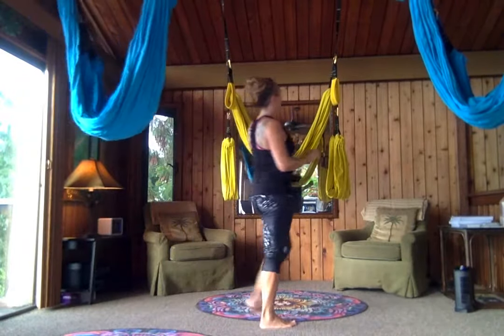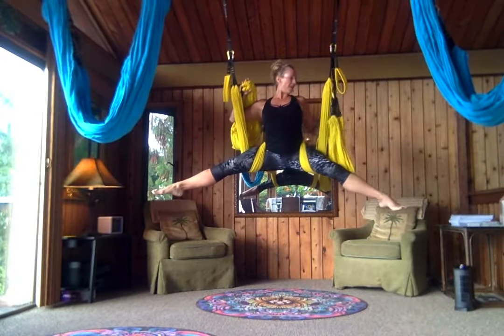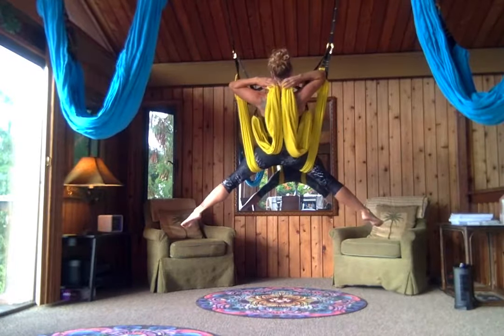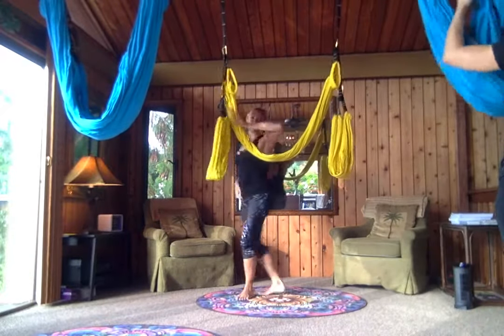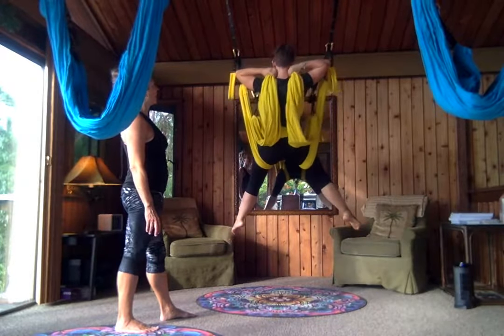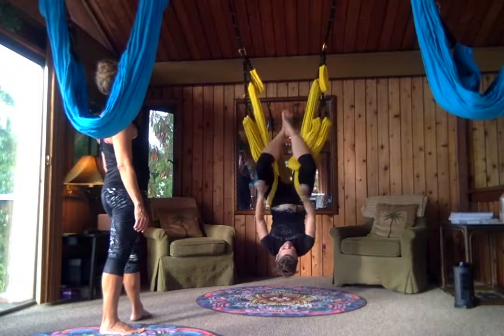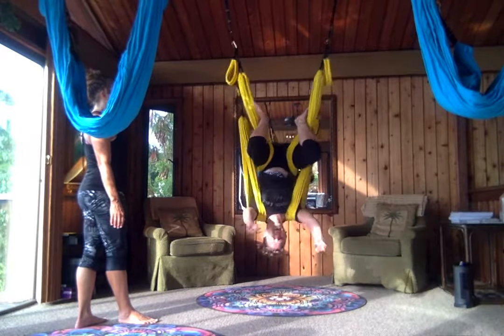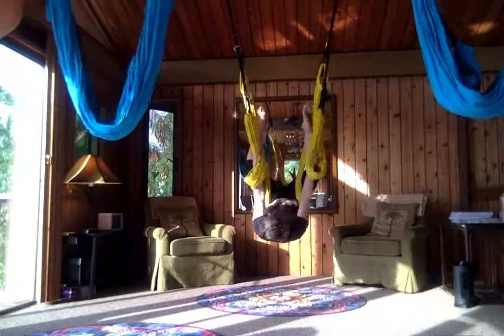AerialYogaPlay Hawaii Advanced+ Training July 2018 || Free Fall (Acrobatic 5)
AYP TRAINING OUTLINE JULY 2018

Aerial Yoga Play Hawaii Training Hawaii with Jen Healy
12 YOGA TRANSLATIONS
RESTORATIVE
DYNAMIC STRENGTHENING
ACROBATIC

ADVANCED TRAINING:  YOGA TRANSLATIONS 9-12

9a) Front Folds—swing at hips -- Down Dog Sequence

folded/floating leaf

down dog

cat’s meow

standing splits

chatarunga, knee to elbow

push ups

headstand

9b) Front Folds— Flying salutations

(Strong back sequence similar to Series A)

forward fold

wide upside down dog (press back legs wide)

swagger

swing forward to tippy toes

swinging flow

angel wings

praise the sky

superman

End with reverse twist (both sides)

9c) Hand Holds (swing @ hips, leg loops in hand)

mini push ups

wide swim-it-out

pulse [arms over head]

deep dive/fold

swim up/dive-in

elbow hang

squeeze onto shoulders

archer [hook feet, leg loops @ elbows]

backpack—leg loops on the shoulders

hulk push ups

skydiver

shoulder stand

flips- backflip

back bend [bow pose, grab ankles]

10) Inversions—Front Folds

headstand

handstand

push-ups

11) Front folds—Hands & Arms (legs loops in hands, no swing)

push-ups

lean forward—raise one leg [marching]

lunge with pulse [add leg raises]

twists- leg loops @ elbows

wide straddle- leg loops in wrist wrap

lean forward [low p.p]

clearance

shoulder stand (optional)

Bonus: TRX moves

12) Cocoon

butterfly wings

viparita (legs up the sides)

happy baby

mini plow

scissors

twists

figure 4 (pigeon)

plow 2

reclined childs

fishtail

legs extended (w/ stirrups)

Bonus trick: shoulder stand to flip-out

INTERMEDIATE TRAINING 2:  NEW SEQUENCES

-- ULTIMATE 5 MIN. WORKOUT & BLACK SWAN

Black Swan

Namaste

Supported Backbends

Low Bada

Side to side hip stretch

Toes turned under (hero pose)

Low Camel- forearm press/back bend

~repeat 3x’s~

Supported bridge

Leg wrap

Back walkover

One leg hook

180 Swing side to side

Arm balances

Kickstand

Forearm allies

Side crow

Floating side plank (Vasisthasana)

Forward fold

Down dog (hands clasped over head)

One leg wrap

Standing splits

Standing splits twist

Side swing into half moon (Ardha Chandrasana)

Hand hold (wrist wrap) into side Superhero

Nataraj with leg hook

One legged Bow (Flying lotus)- Back band with toe grab

Hammock

Sit n’ spin (Exit A)

Flying side flips with Jedi kicks (Exit B)

Supported backbend

~repeat 2nd side~

ADVANCED TRAINING 2:  ACROBATICS

ACROBATIC

1. Flying Butterfly— Supta bada

2. Flips— Forward/Back/Birdcage

3. Flips— Elevator down

--Spins/Helicopter

--Flying Lotus (Backbend with one leg grab)

4. Side Flips— One footed with hand holds or leg loops

-- One legged side flips and spins

5. Front flips— Skydriver/shoulder stand/ Back bend

-- Free fall, full circle

6. Clearance— Hand holds and Full Circle (leg kick)

-- Pike

--Soar: Hang with feet in swing

-- Shoulder stretches

7. One legged flips and variations

-- Inverted splits

-- Angel wings

8. X Factor— Criss cross dynamic movements

-- Shoulder squeeze

-- Front flip x suspension

-- Girdle x bound

Variations: wide straddle toe grabs→ bada, backbends, T arms, traction neck hang